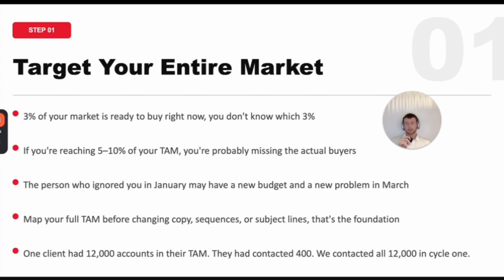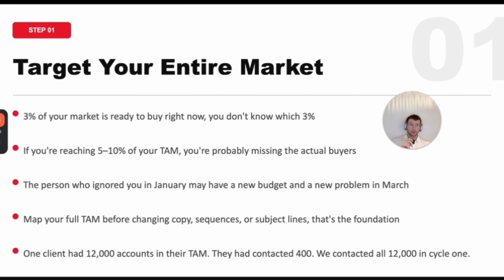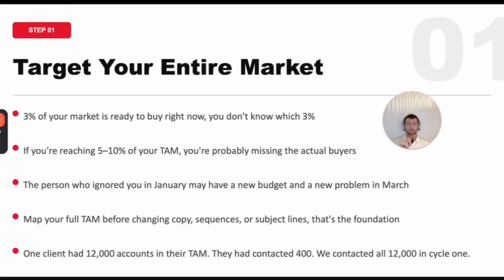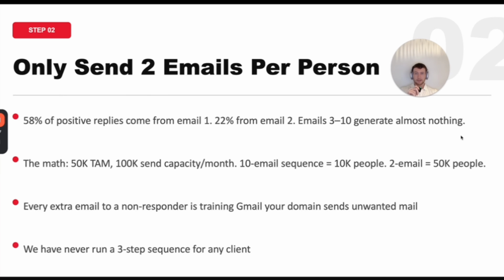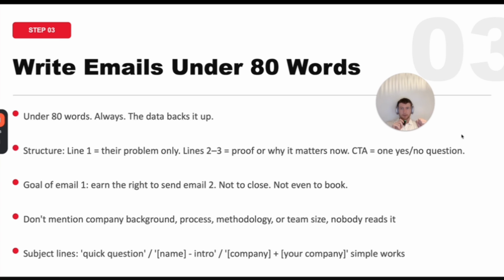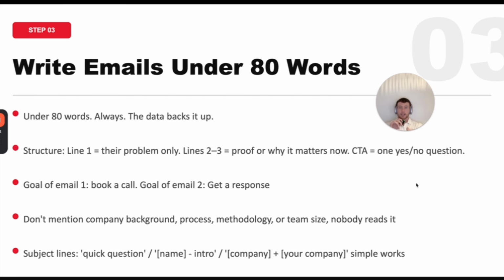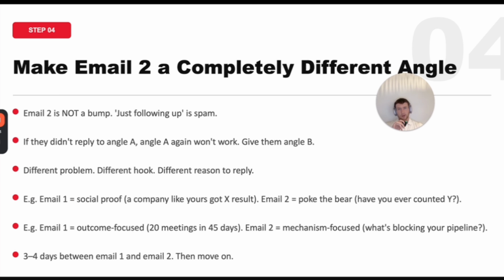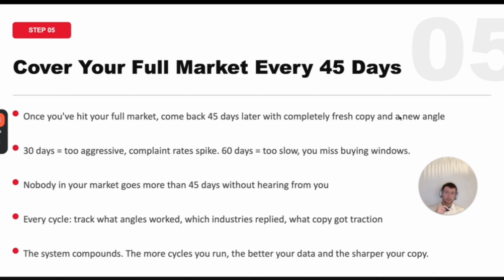The Easiest Way To Book Meetings With Cold Email In 2026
Most people overcomplicate cold email and make it hard for themselves when it's actually really simple to book meetings consistently with it.

We generated over $25M in pipeline for clients using a system that's embarrassingly easy to run, and in this video, I walk through the simple system we used step by step.

This is the same cold email strategy that's booking meetings for me and my clients consistently in 2026, and I'm giving away everything for free in this video so you can use the same system for your B2B company and generate predictable pipeline with cold email.

What I cover:
00:00 - Intro
00:39 - Step 1
02:44 - Step 2
04:06 - Step 3
05:44 - Step 4
06:32 - Step 5
07:14 - Step 6
08:02 - Step 7